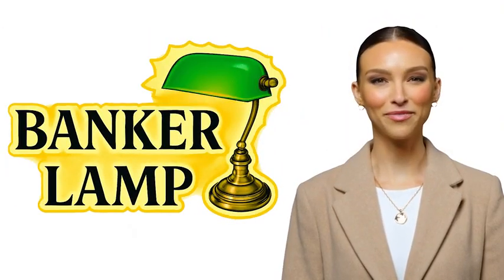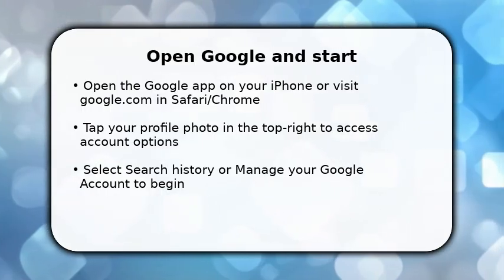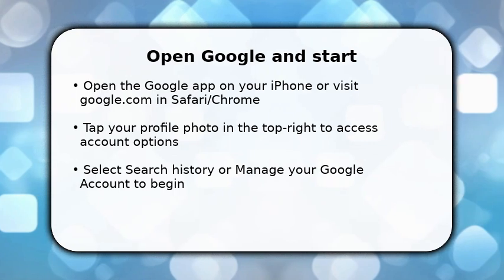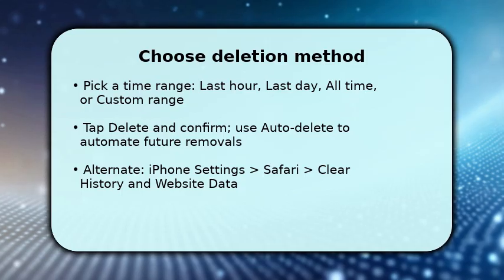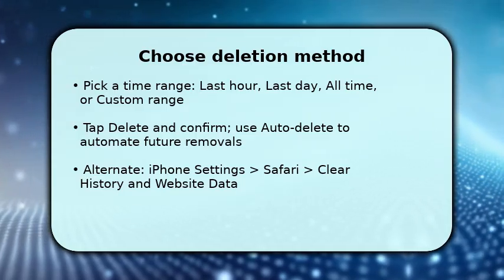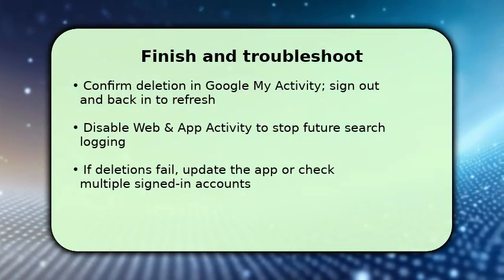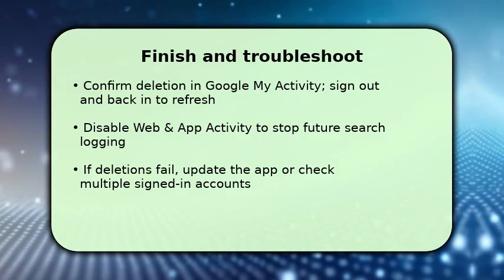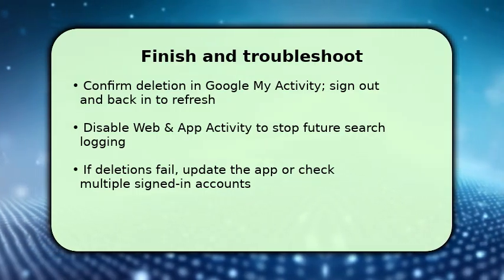How to Clear Google Search on Iphone - Step by Step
Learn the quick and easy steps to clear your Google search history on iPhone. This video guide provides a step-bythy process, ensuring privacy for savvy mobile users.